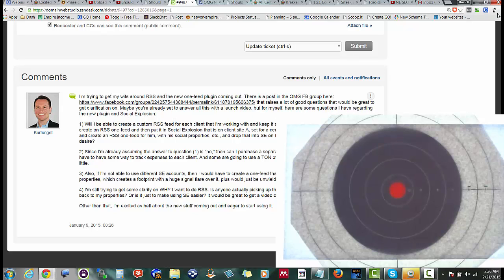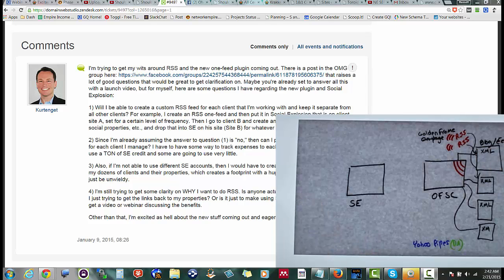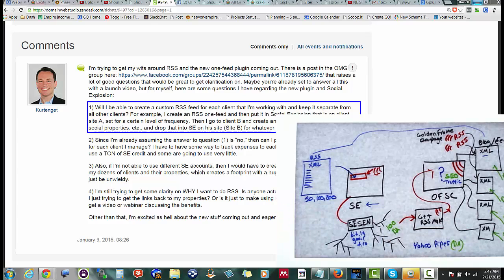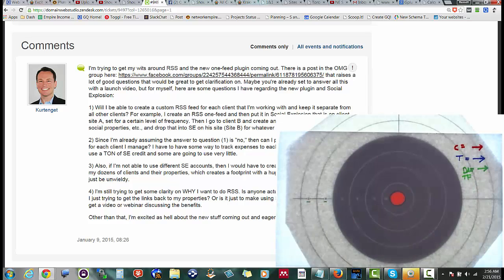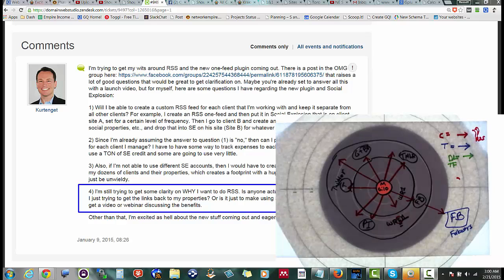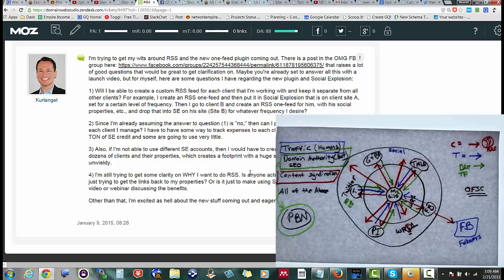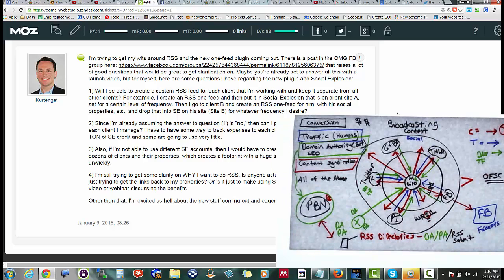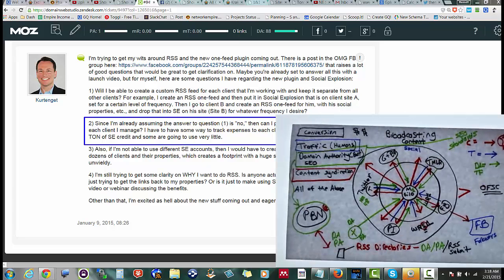(Feb 21, 2015 ) Why RSS for SEO ? (Part 1)